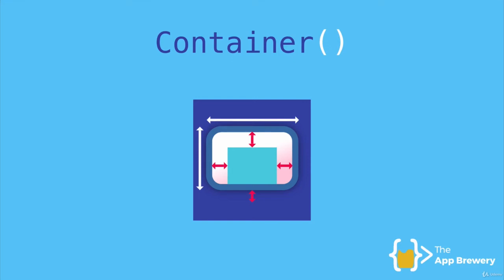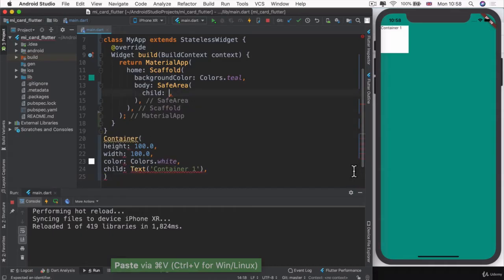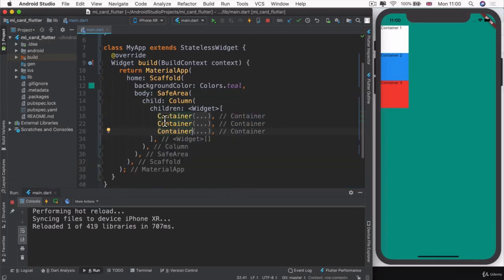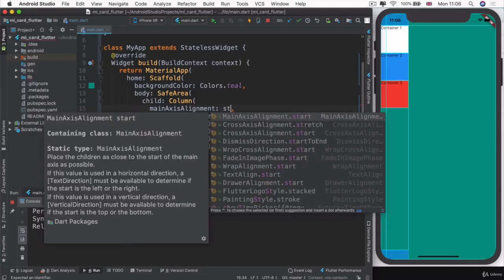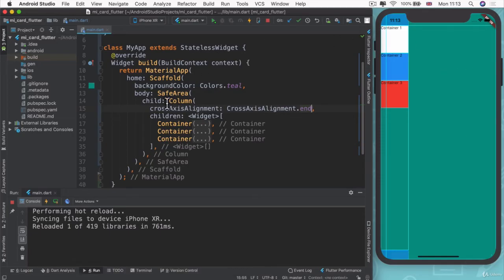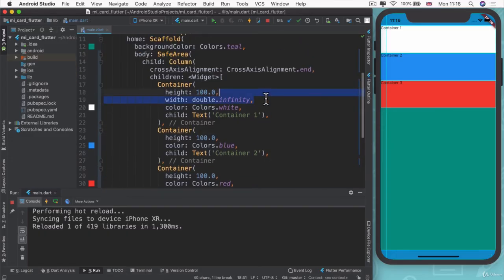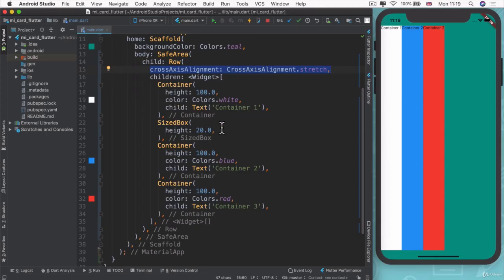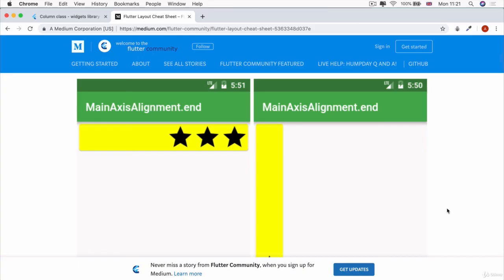3.How to use Column & Row Widgets for Layout